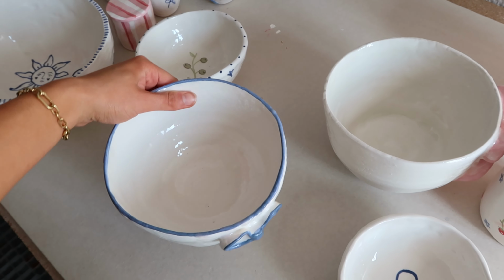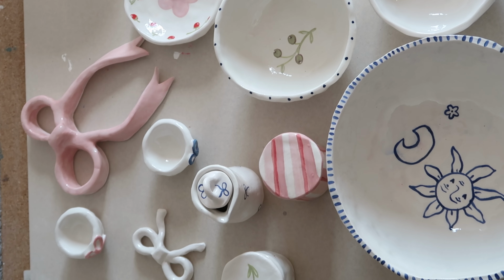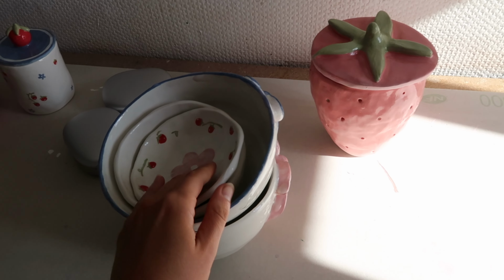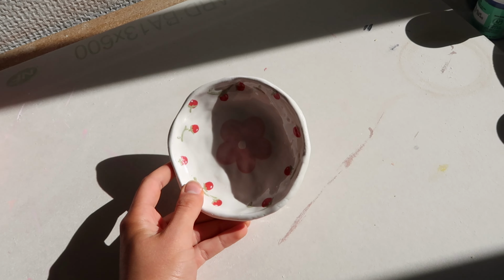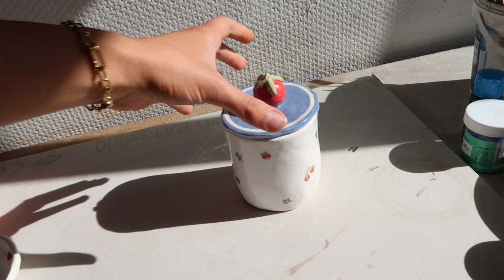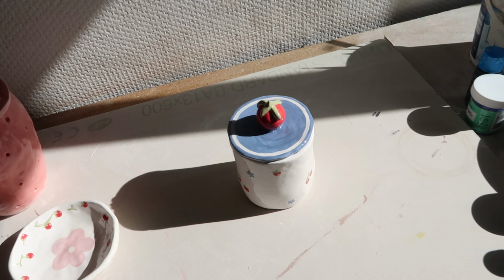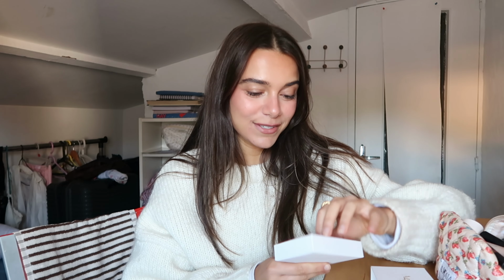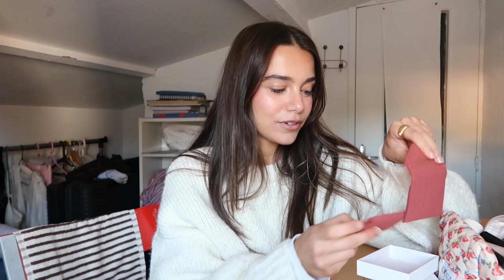south of france diaries 🎀 final week on an artist residency, exhibiting my pottery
bittersweet final week of my summer artist residency in the south of france